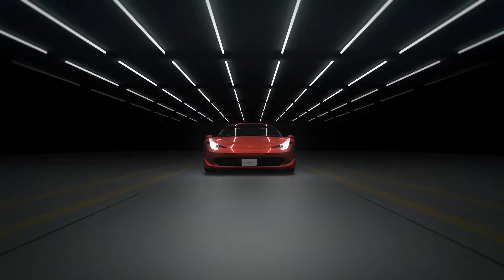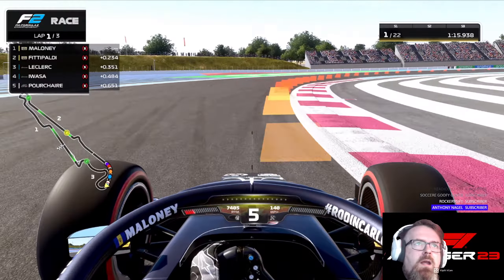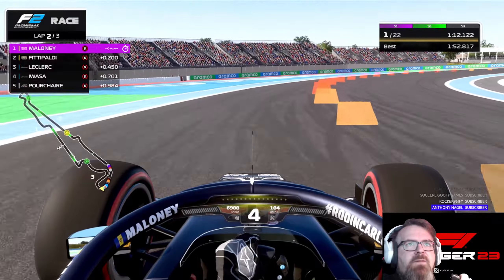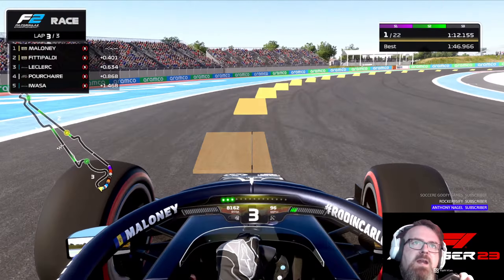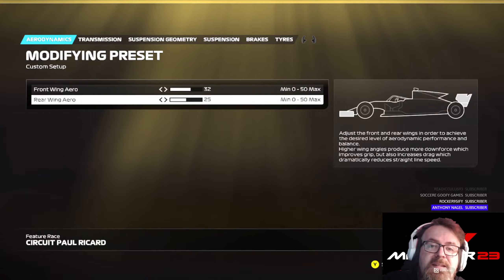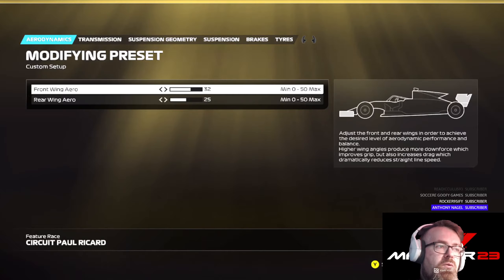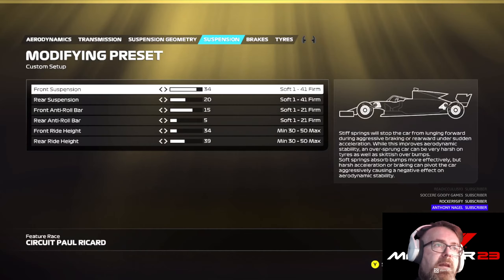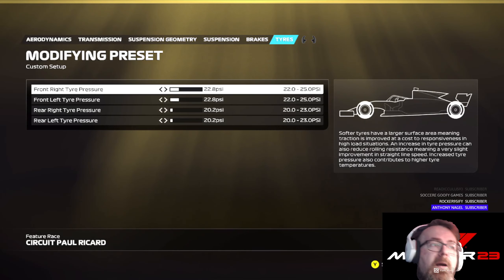F1 23 France F2 Setup Guide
Unleash your full potential in the F1 23 games F2 category with this comprehensive F2 France car setup guide, at the circuit paul ricard
Discover the perfect settings for speed, control & domination on track.
From rookies to pros these car tuning & setup tips will help you achieve victory in f2
Welcome to this France Setup Guide for F2 Cars at the Circuit Paul Ricard

I've set up a server on DISCORD for us to all hangout & just chat about whatever come join